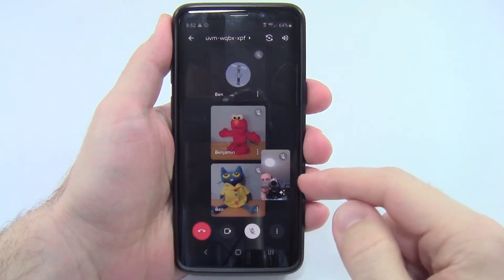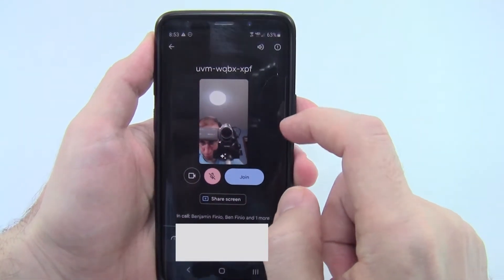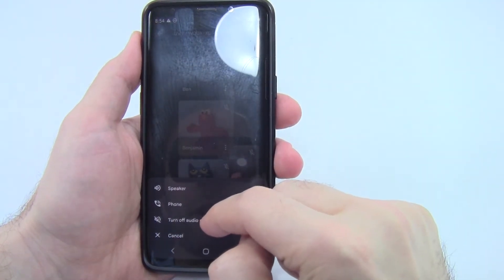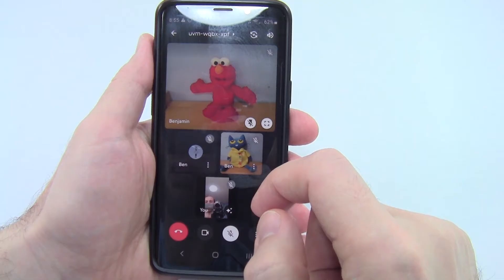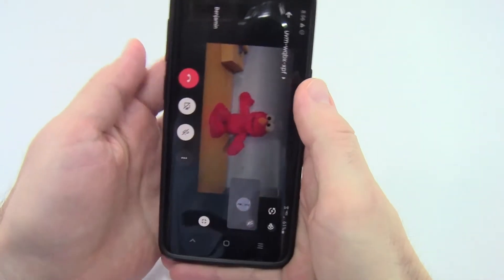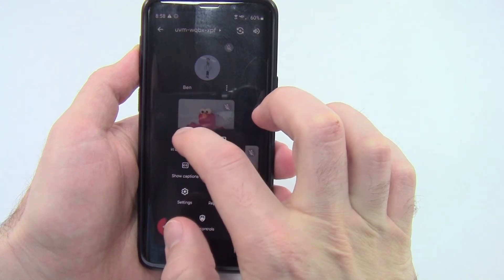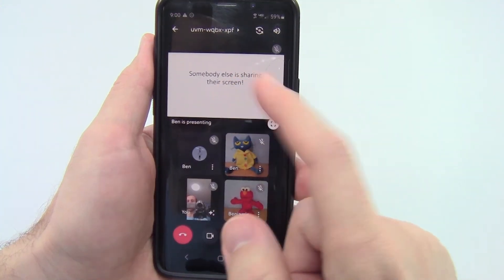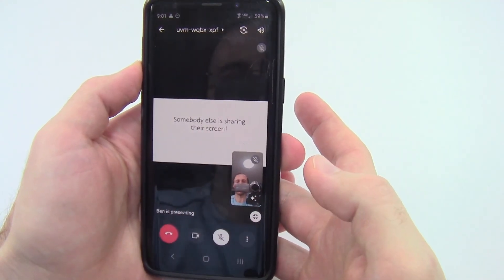How to Use Google Meet on Your Phone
This video shows how to use Google Meet on your phone. I'm using an Android phone but (hopefully) the iOS version is similar.